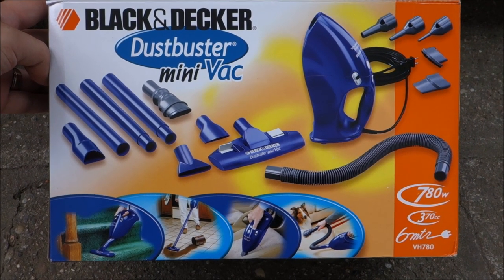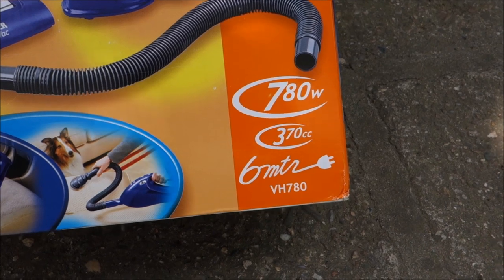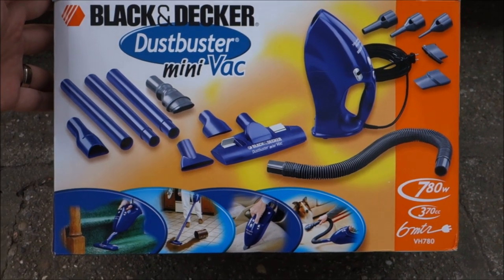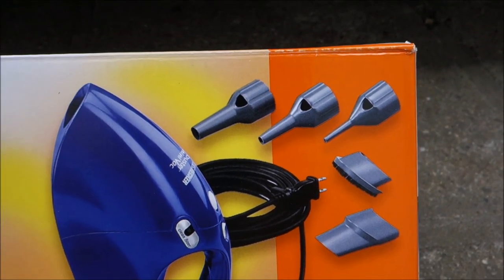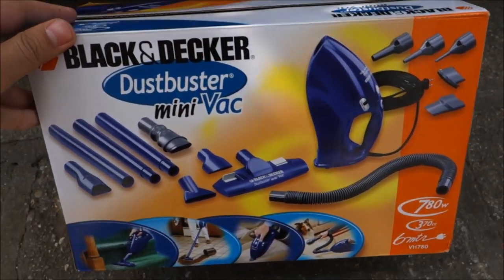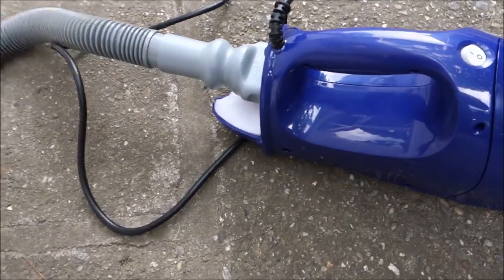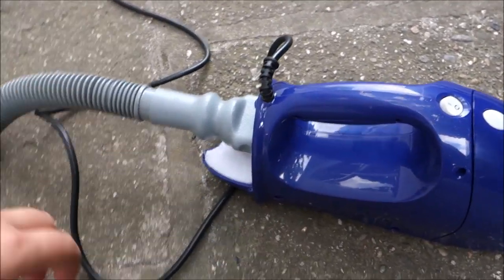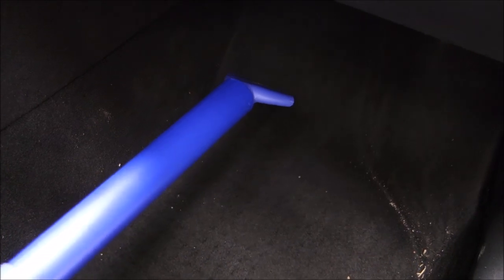Black & Decker VH780 handheld vacuum cleaner and blower - unboxing and impressions after first use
I bought the B&D VH780 mainly for blowing dust out of old computers and electronics, but it seems to also be great for cleaning the car, after you get used to a handheld vacuum if you never used one before.
My wife decided that she likes it and she will also use it for parts of the house, so it seems to be a great purchase.